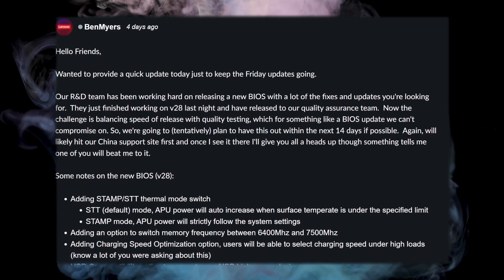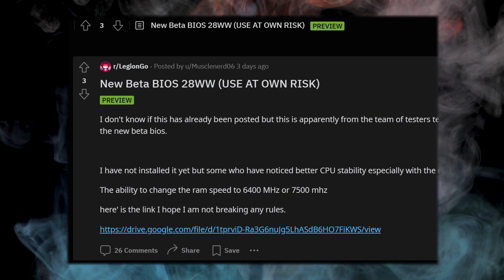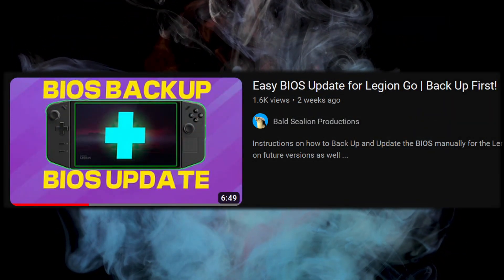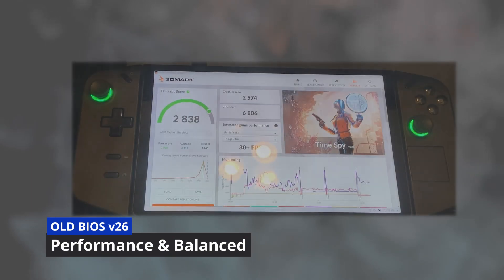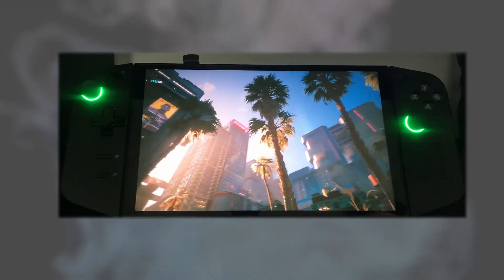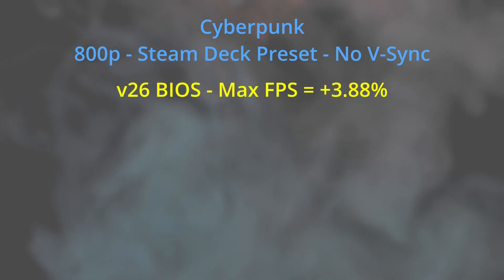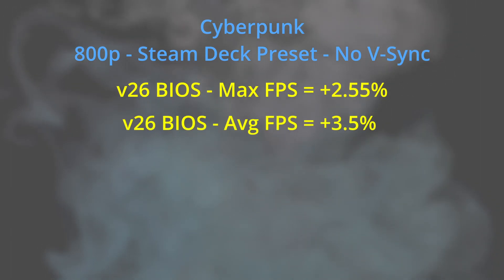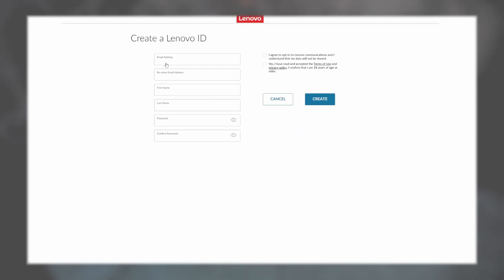Legion Go Official Beta Program! BIOS Performance Comparison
News about Lenovo Legion Go's Official Beta Testing Program and some quick performance comparisons of BIOS v26 vs BIOS v28

LINKS

CHAPTERS

0:00 - Beta Testing News and Updates
1:45 - Benchmark Testing BIOS v26 vs v28

CONTACT & INFO

ATTRIBUTIONS